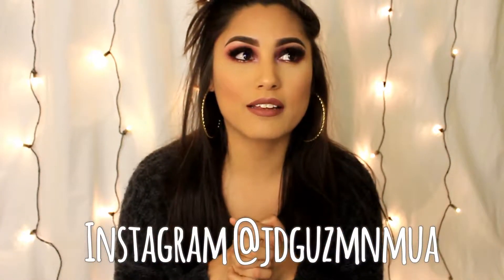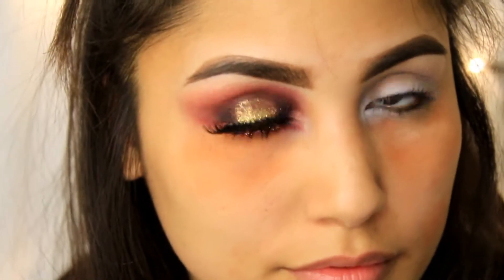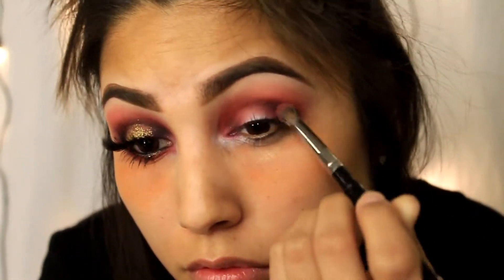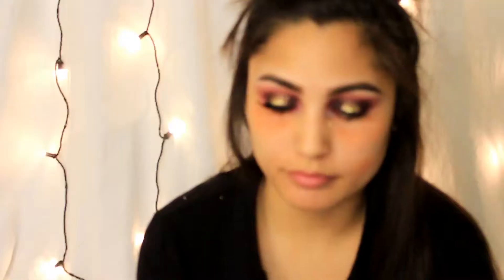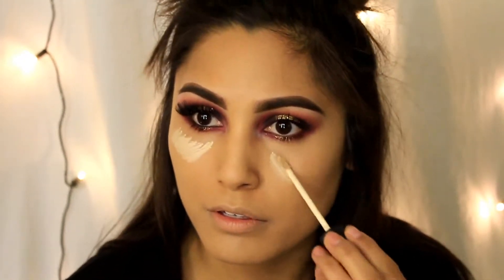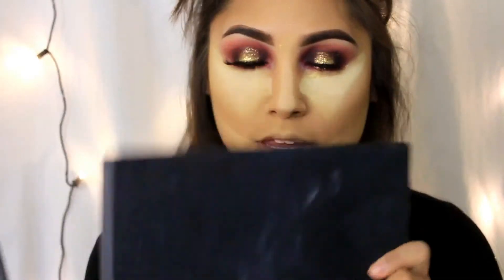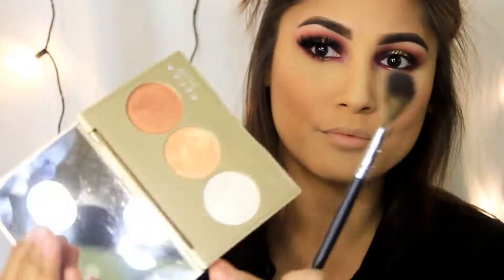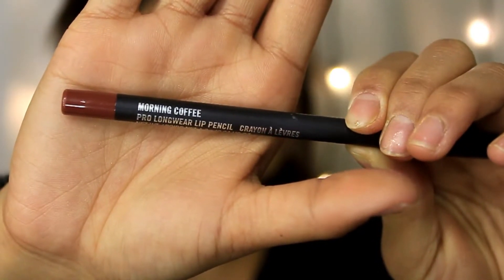Look of the Day | Sephora Inspired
Hey everyone, so this is an inspired look from my work, Sephora. 4 of the cast members did a face chart for looks for all the cast members to do during the month of december! & this is one of the looks!

MUSIC BY: WILLIAM SINGE
- SORRY
- 679
- HOTLINE BLING

My name is Jasmine Deguzman and I'm 22 years old and I love makeup!

jdguzmnmua@gmail [DOT]com